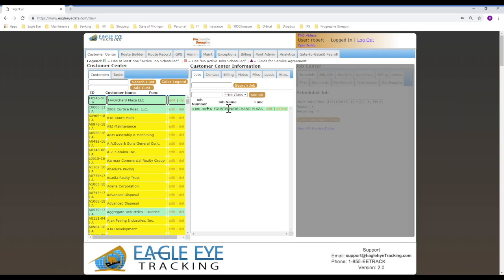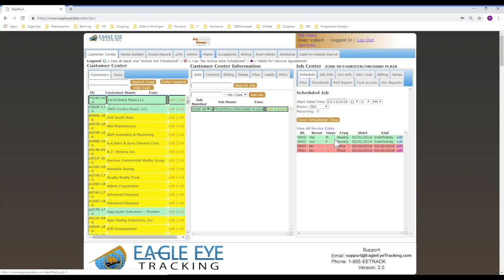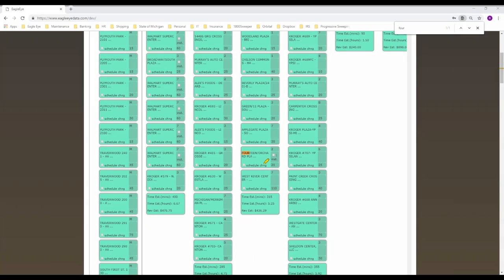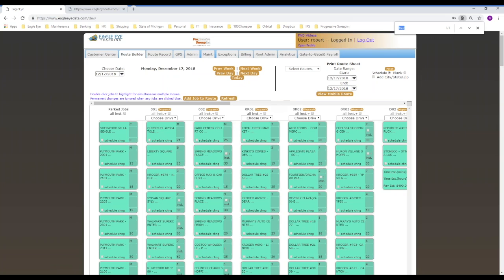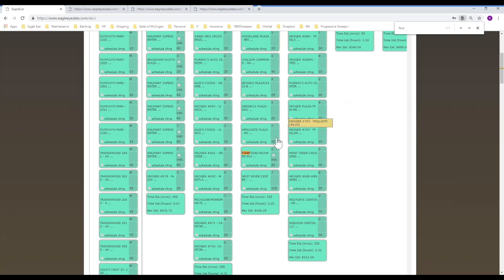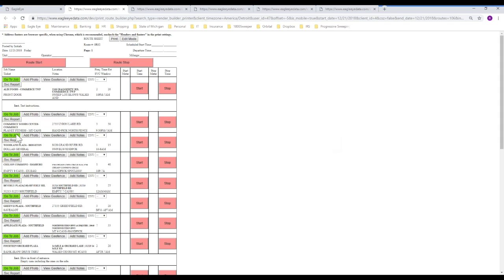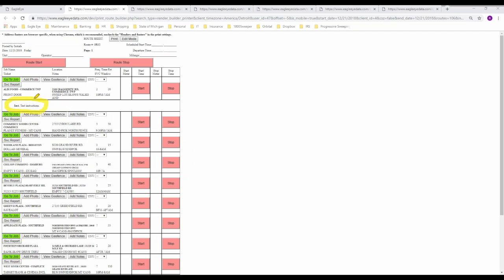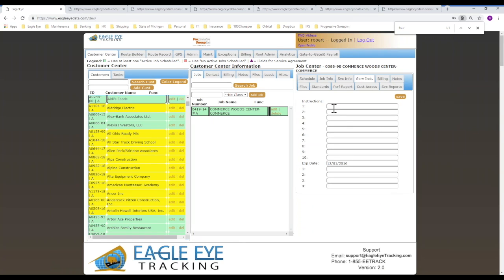Eagle Eye Tracking Software Training 19: Create Service Instructions for Technicians and Jobs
This video from Eagle Eye Tracking Software helps you create service instructions for ongoing, expiring, and expanded jobs, and allows you to import all your information and data in one place, making it easier for you and your team to stay organized.